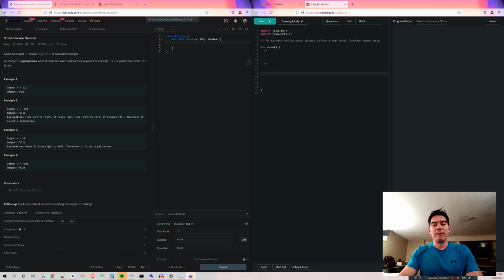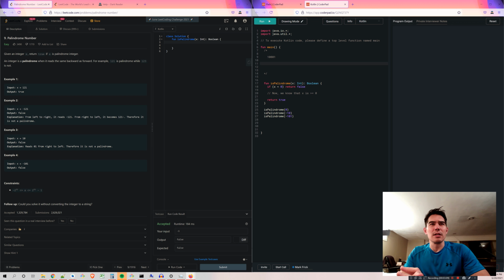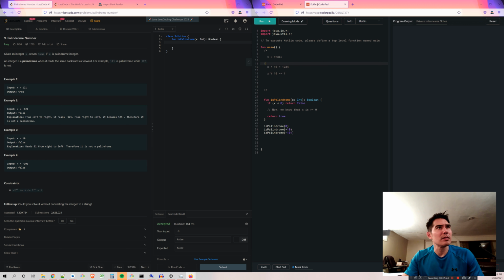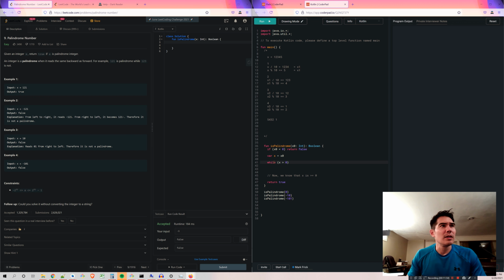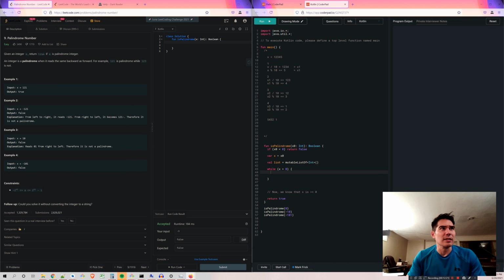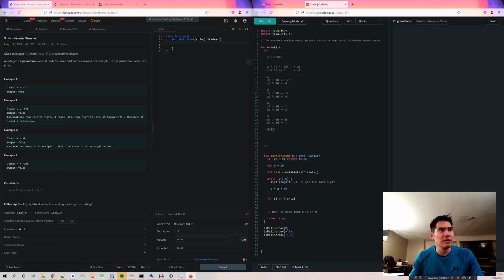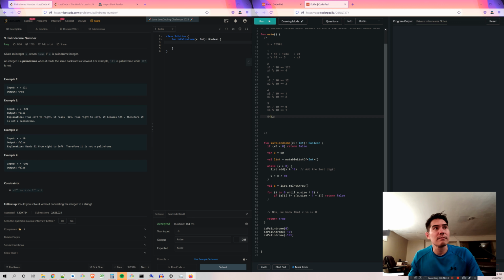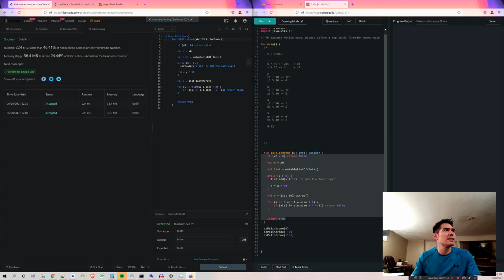LeetCode #9 - Palindrome Number (Easy) - NO STRING CONVERSION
No bugs!!! Alright!
Still a bit slow, took 22 mins for an Easy...
44% Speed, 24% Memory
O(log n) time, O(log n) memory